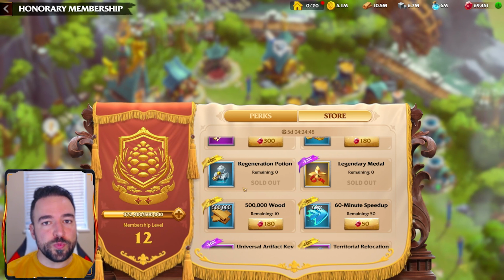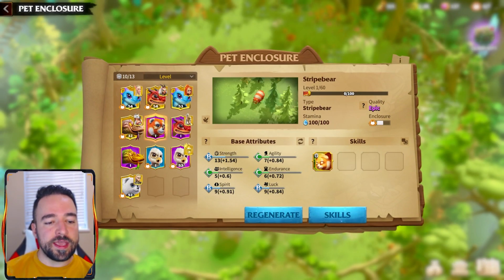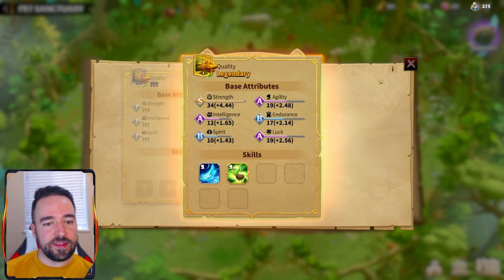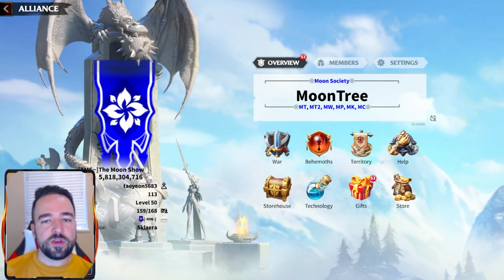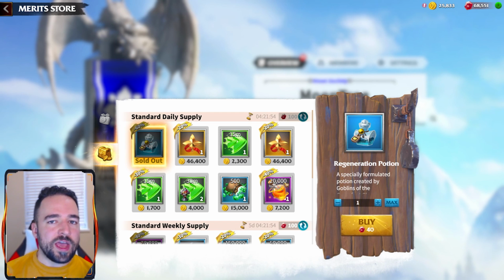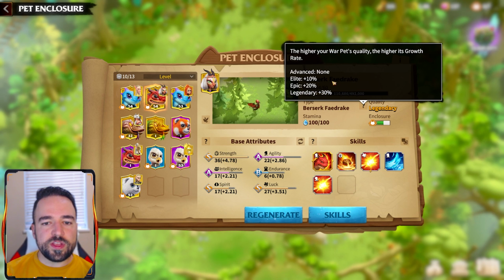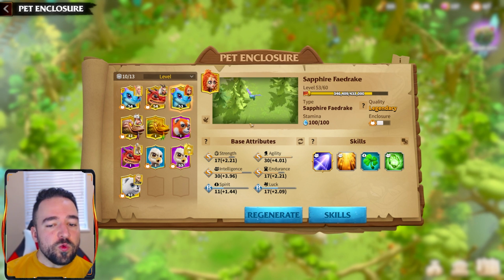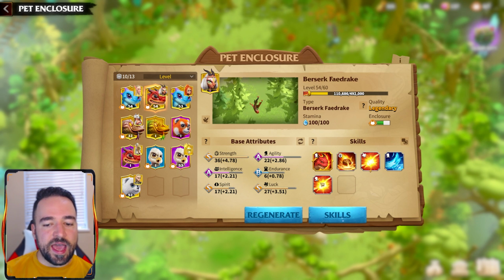MAKE ALL YOUR PETS LEGENDARY! Call of Dragons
Get more legendary pets thanks to regeneration potions as well as make sure to promote the right pets to legendary!

Call of Dragons is a MMO Fantasy Conquest Game from the Rise of Kingdoms Team, Available on PC, Android and iOS.

Call of Dragons blends high fantasy themes with intense, real-time strategy combat gameplay on a massive, infinitely zoomable battlefield. Fortify your village, raise your army, and set forth with a fleet of powerful fire-breathing Behemoths to take control of surrounding kingdoms or build alliances with other players.

From the Lilith team behind Rise of Kingdoms, Developed by LEGOU Games and published by Farlight Games, Call of Dragons is currently available for download on Windows PC and mobile iOS and Android platforms.